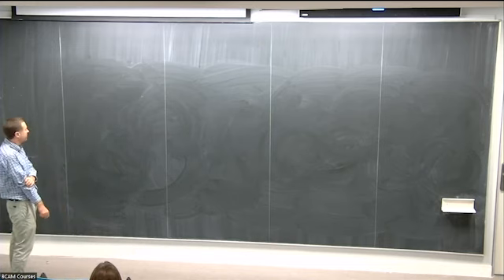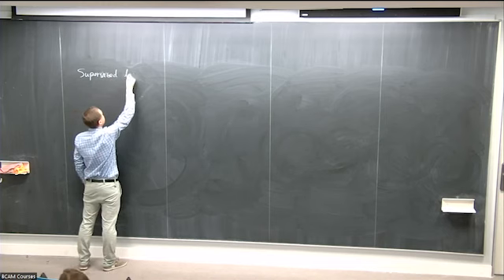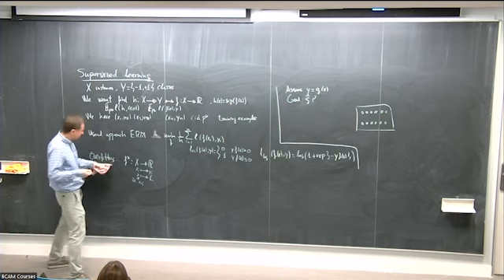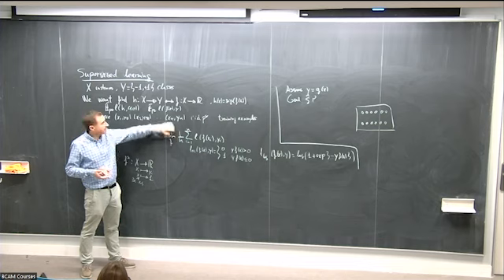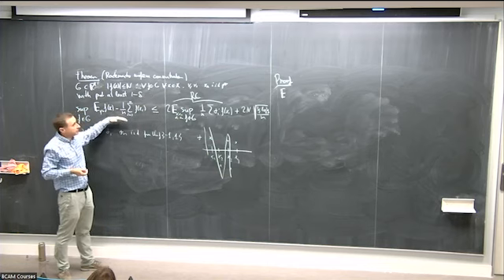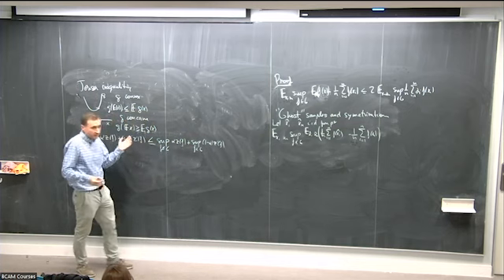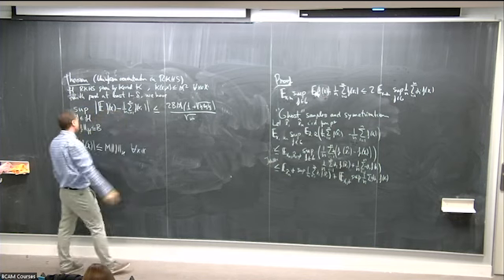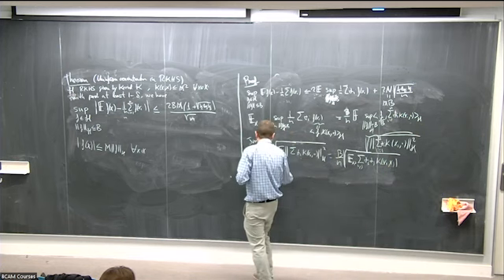BCAM Course: Reproducing Kernel Hilbert Spaces for Machine Learning | SESSION 3